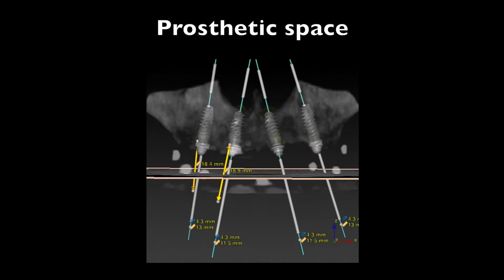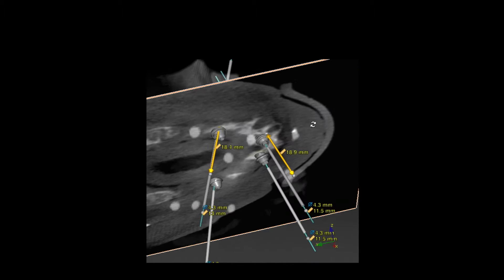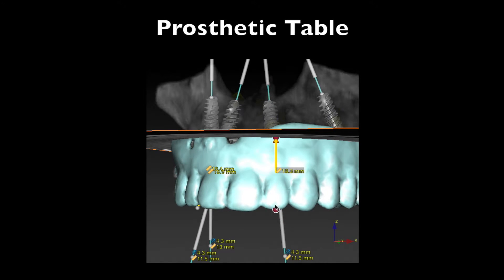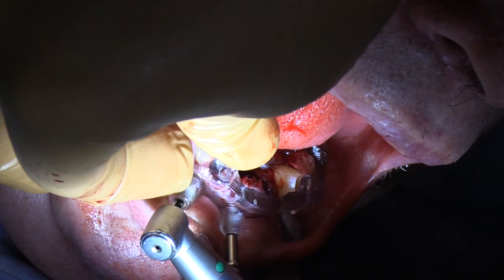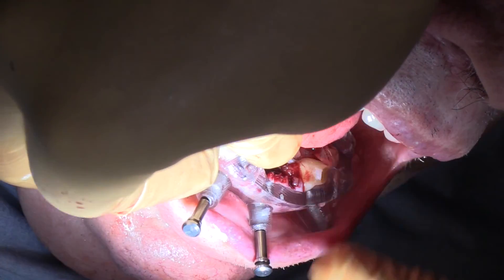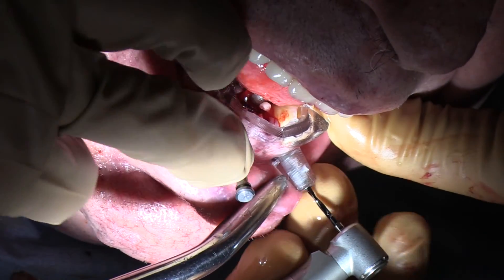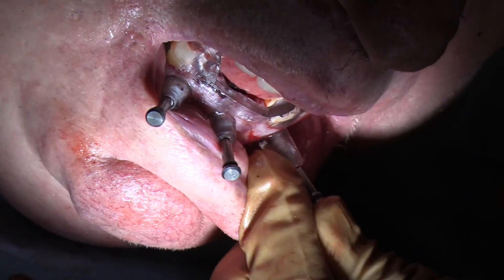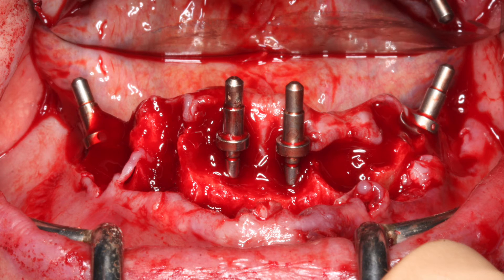Live Webinar - next wed May 25/2016 - Scott MacLean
You are invited May 25th/16 - next wed - Sign up link below in the comments section. Hope you can spend an hour with me! Book a break (appointment book) in your busy day to sit back and watch!